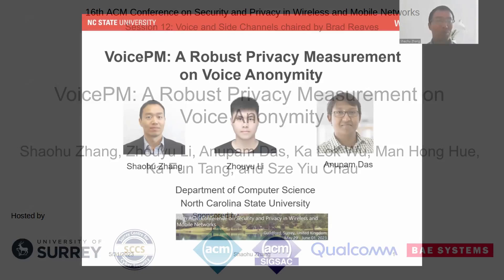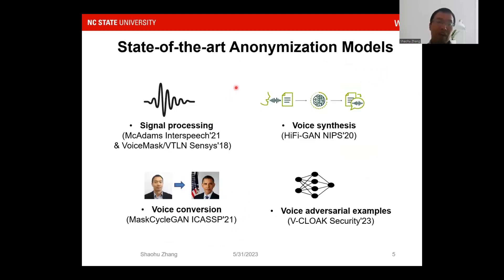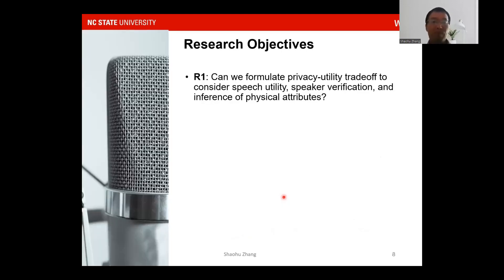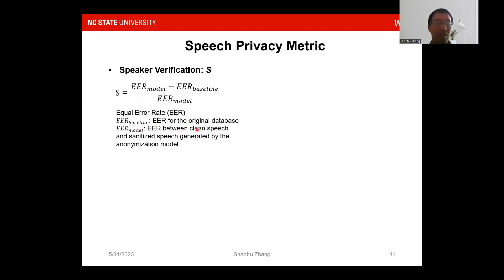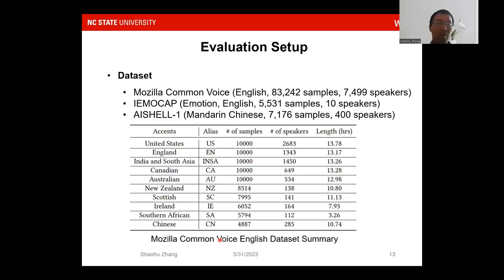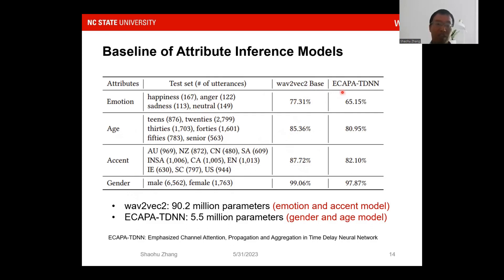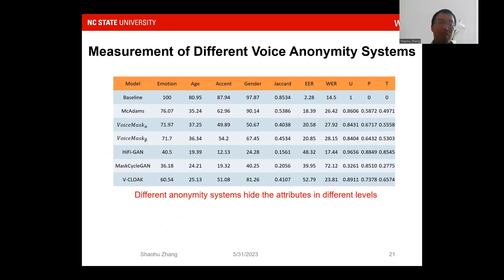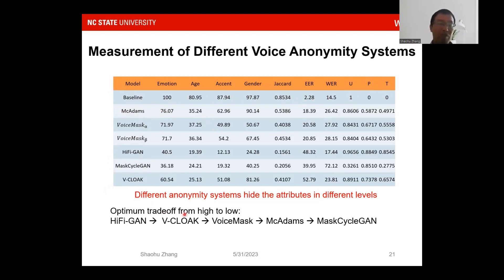VoicePM: A Robust Privacy Measurement on Voice Anonymity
By Shaohu Zhang, Zhouyu Li, Anupam Das, Ka Lok Wu, Man Hong Hue, Ka Fun Tang, and Sze Yiu Chau.

Presented in Session 12, Voice and Side Channels, chaired by Brad Reaves at WiSec 2023. Hosted by the University of Surrey in Guildford, Surrey, UK.